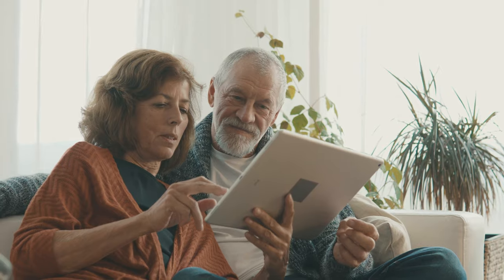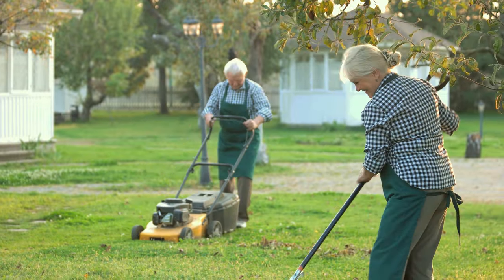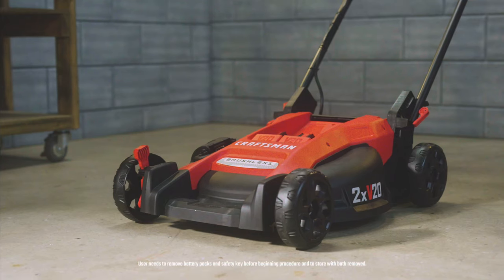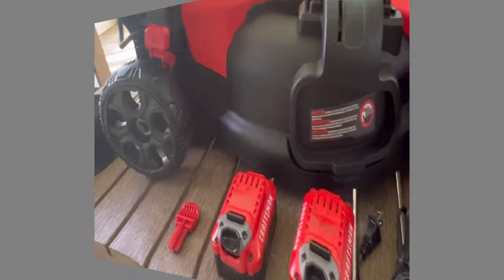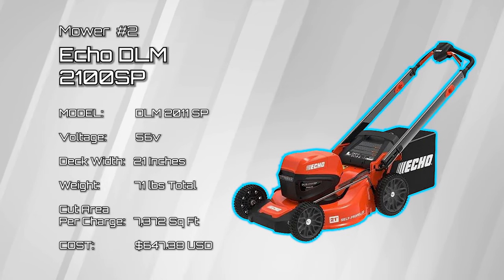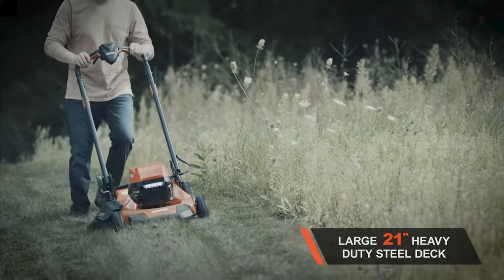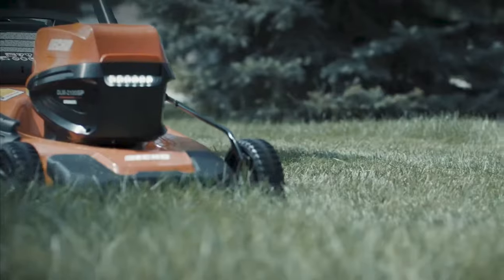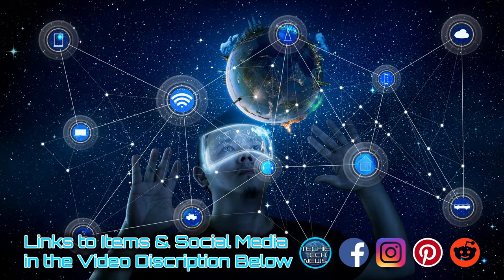Top 5 Best Electric Lawn Mowers of 2024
In this episode, we put together a list of our TOP 5 ELECTRIC LAWN
MOWERS. Its a great line of mowers we think will fit the masses.
This is going to a great watch. Links to these items are listed below.
Which mower are you going for?

00:00 Intro
01:00 Overview
02:08 Craftsman CMCMW220
03:48 Toro 21623 Max Stripe
05:01 Ryobi RY 401150US
06:13 Echo DLM 2100SP
07:20 Ego LM2150SP
09:12 Conclusion
09:24 Outro